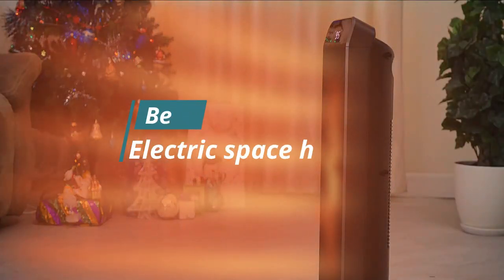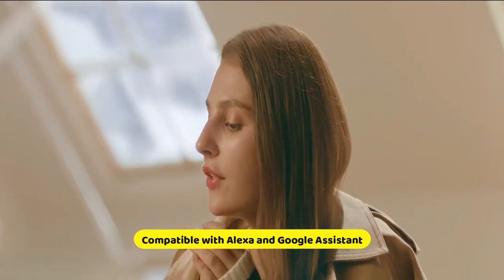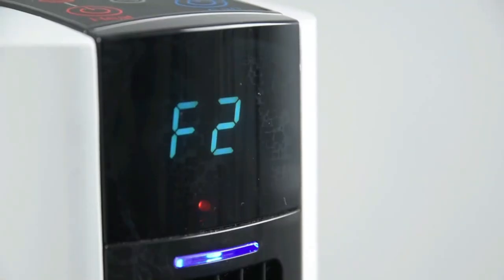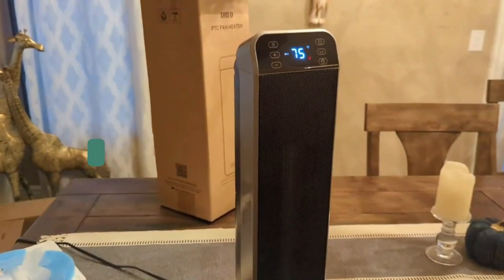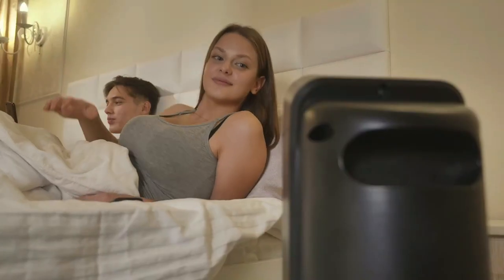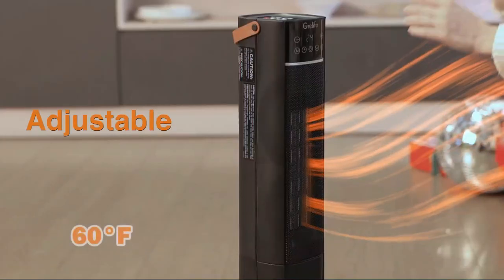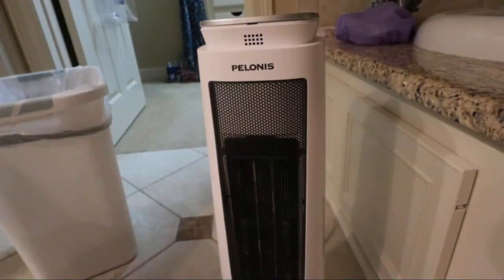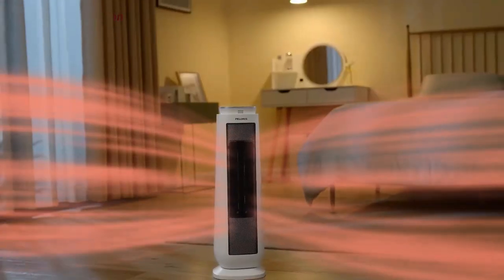Top 5-Best Space Heaters (2023) - Best Space Heater ?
If you're looking to keep warm and cozy during the colder months, an electric space heater can be a great investment.
There are many factors to consider when choosing an electric space heater, including size, power, and features. To help you make the best choice for your needs, we've researched and tested a variety of models to bring you our top picks.

👉1- Govee Space Heater
👉2- Lasko FH500 Fan & Heater
👉3- Dreo 24" Space Heater
👉4- Grelife 26" Space Heater
👉5- PELONIS Tower 1500W Space Heater

0:00  -  Intro
0:24   -  Govee Space Heater
01:21 - Lasko FH500 Fan & Heater
02:34 - Dreo 24" Space Heater
03:36 - Grelife 26" Space Heater
05:04 - PELONIS Tower 1500W Space Heater
06:07-  Conclusion